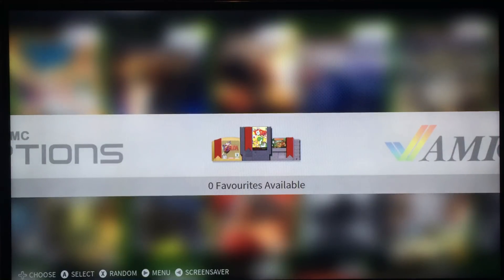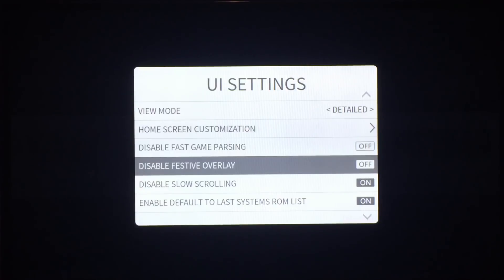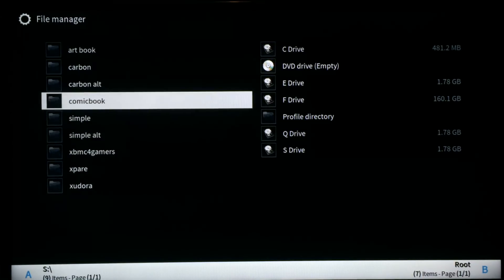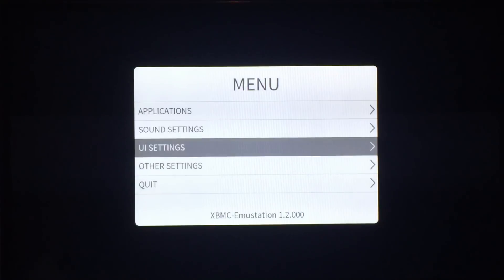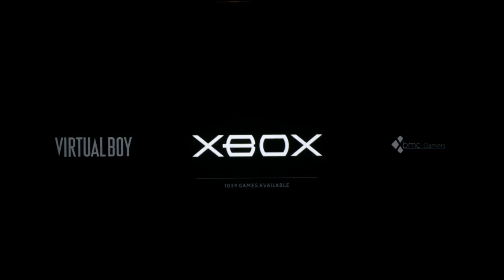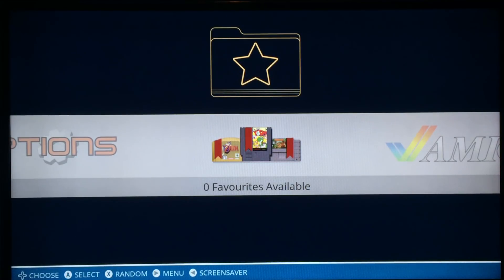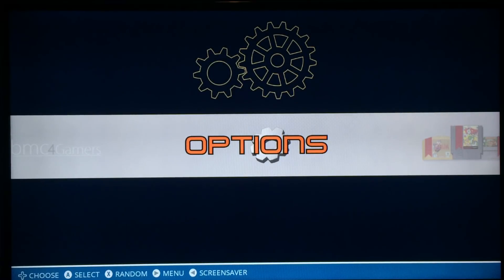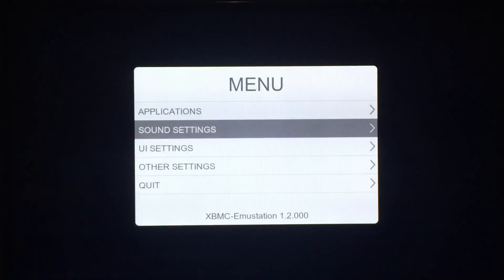XBMC-Emustation v1.2.000 Update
Latest version of my XBMC-Emustation project.

By me a coffee to keep me awake lol